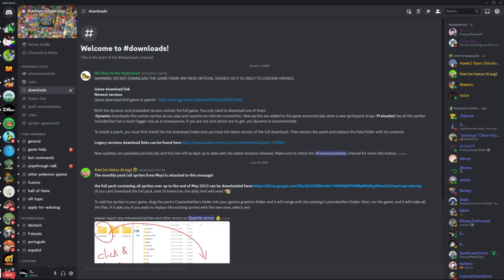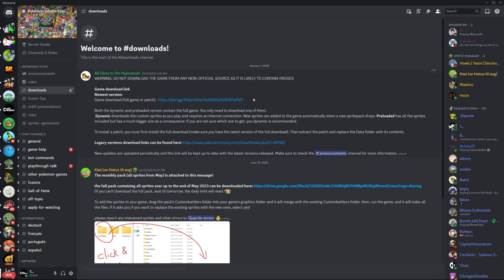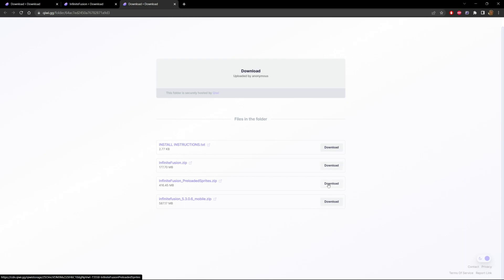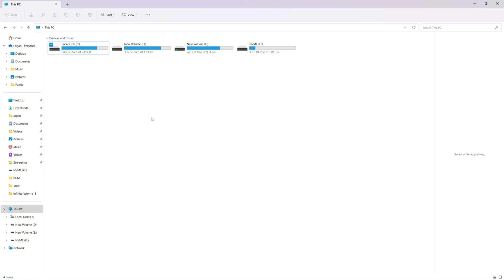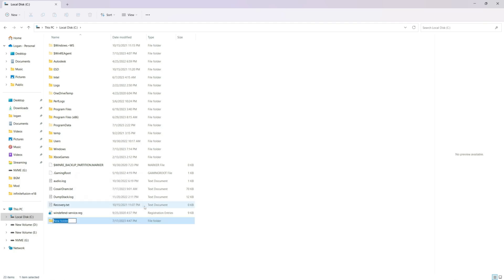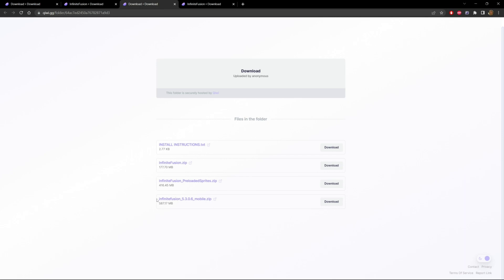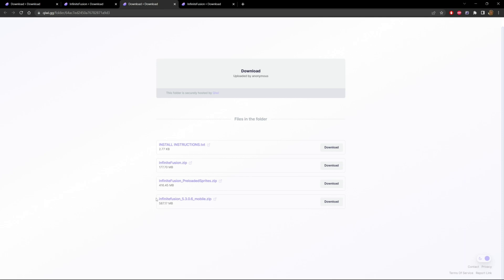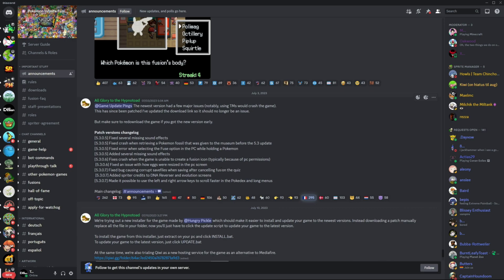Pokémon Infinite Fusion News: Troubleshooting Installation & News for Mobile Users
Hello! And welcome to Pokémon Infinite Fusion News.  This video was posted on 7/17/23.

We are going over some troubleshooting for the new installation process of the game.  I also talk about how to get the most current version working on Android and Steam Deck.  You will not want to miss that.

0:00 Introduction
0:40 Download Issues
1:40 Install.bat Issues
2:46 Mobile Version